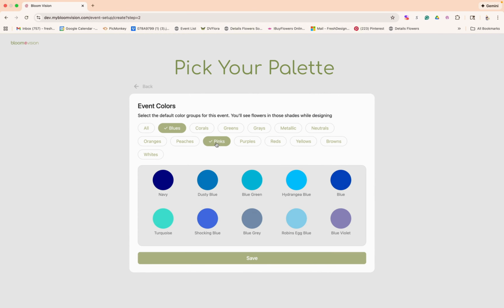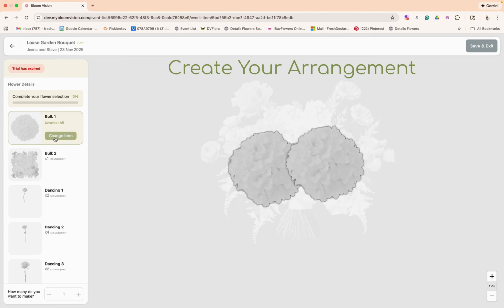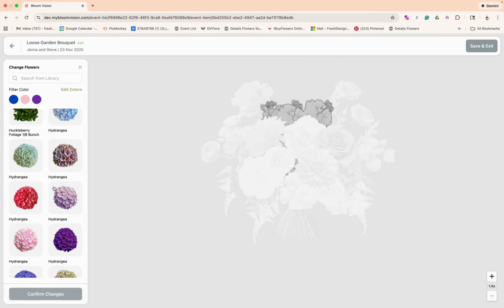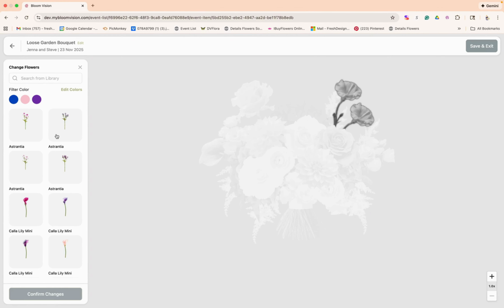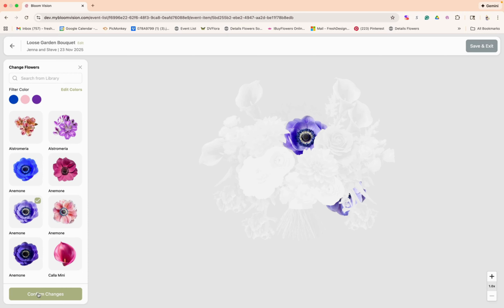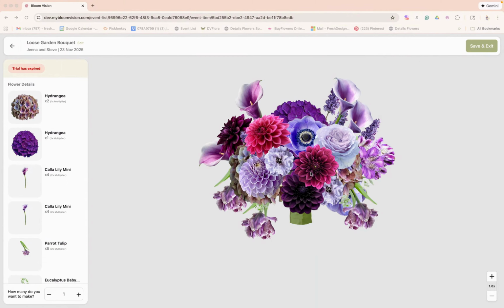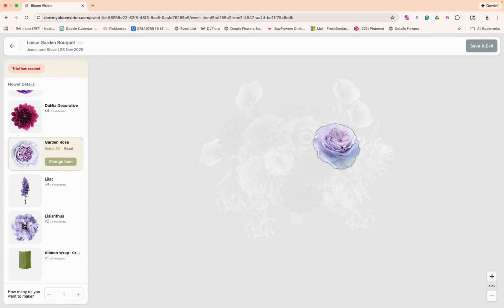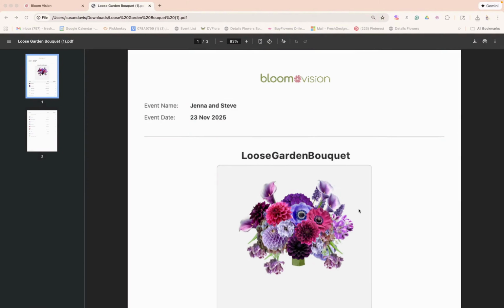Bloom Vision Tutorial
Watch while Susan Davis walks through how simple it is to use Bloom Vision Software